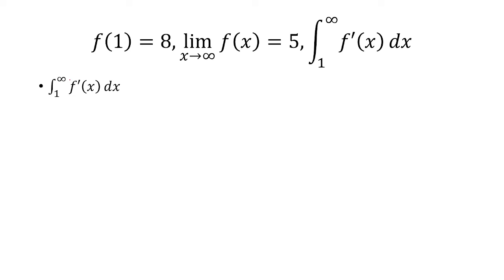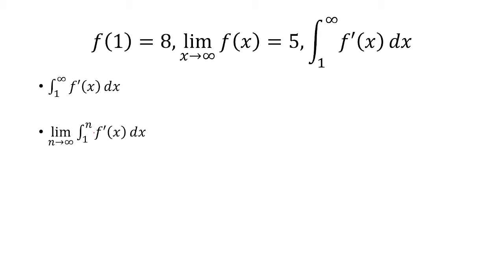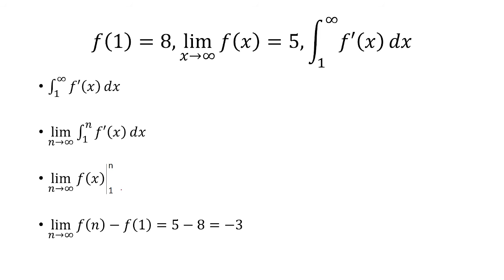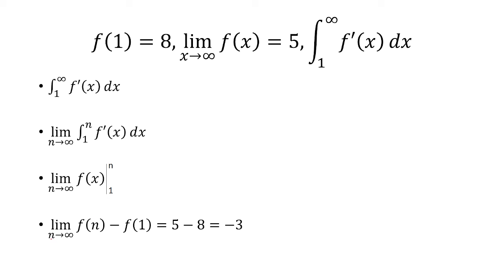𝑓(1)=8, lim_(𝑥→∞)⁡𝑓(𝑥)=5, ∫ 1 to ∞ 𝑓′(𝑥) 𝑑𝑥